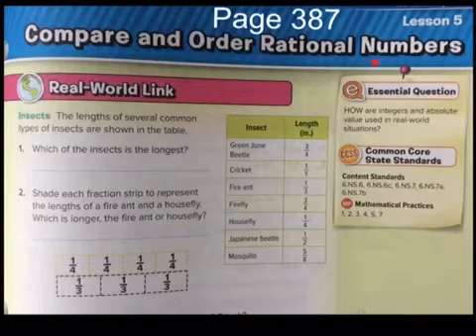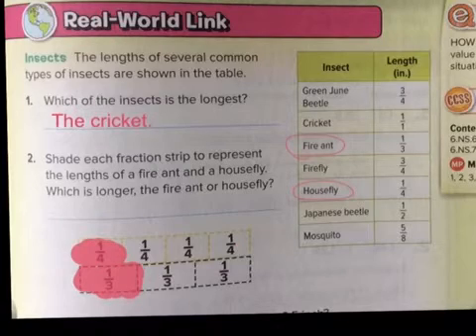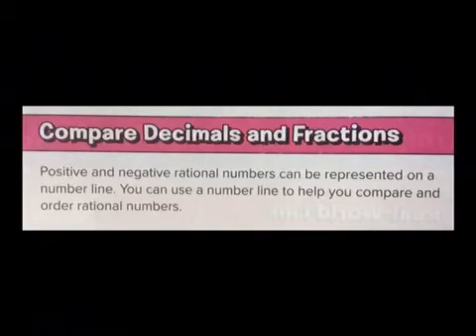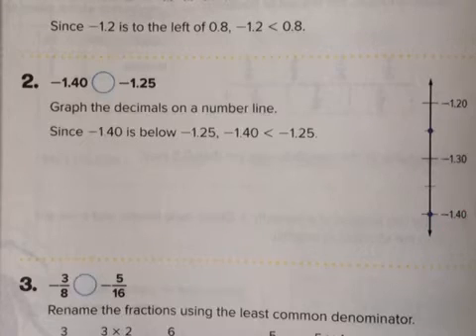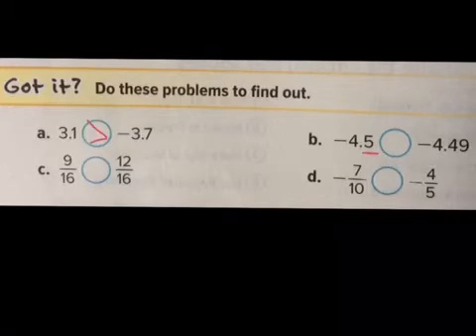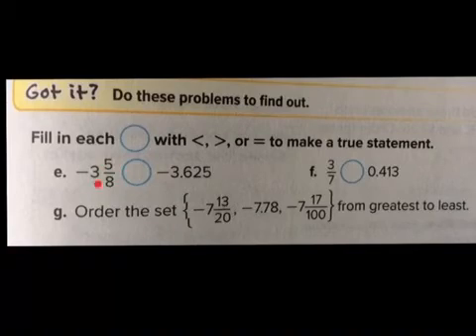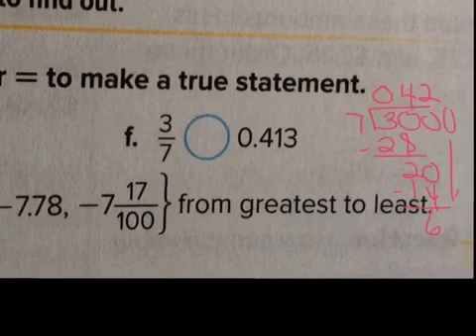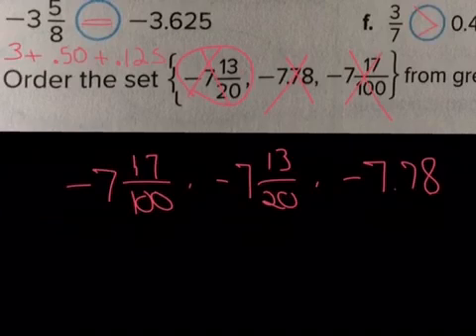Course 1: L.5-5 Compare and Order Rational Numbers